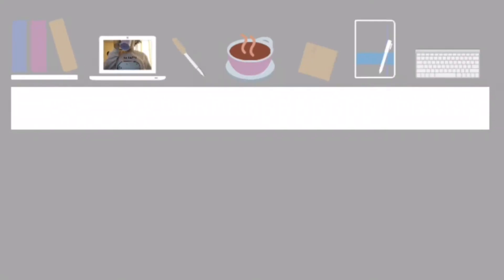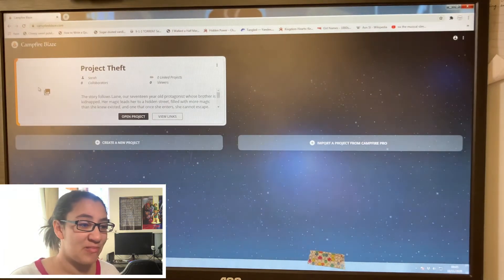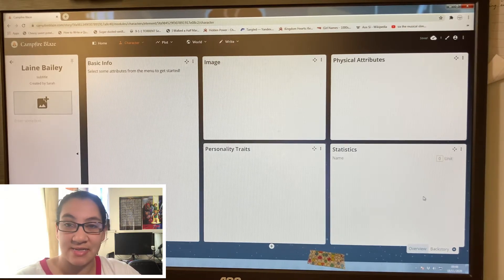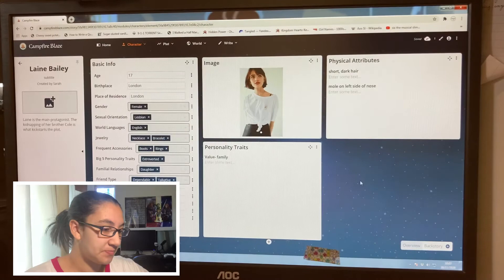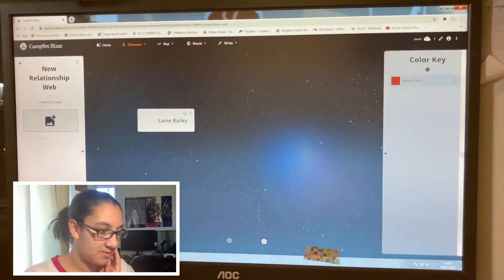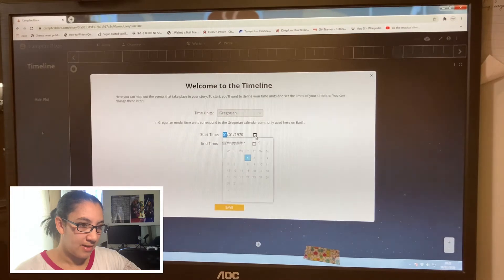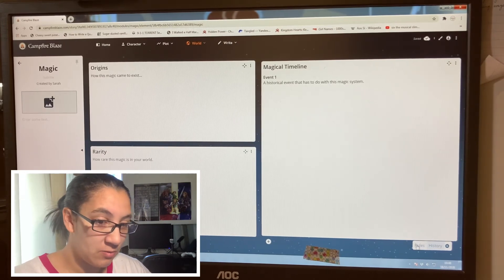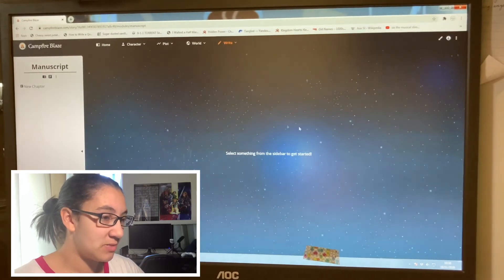I Try Campfire Blaze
In true NaNoWriMo fashion, today I try out Campfire Blaze. Is it as good as people say?

Find me!